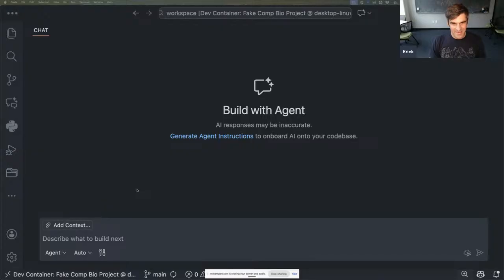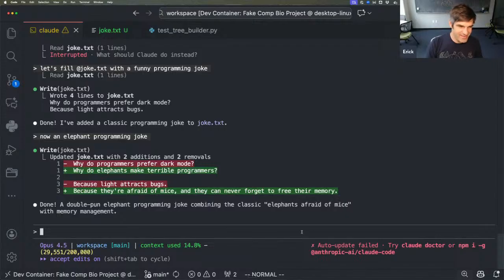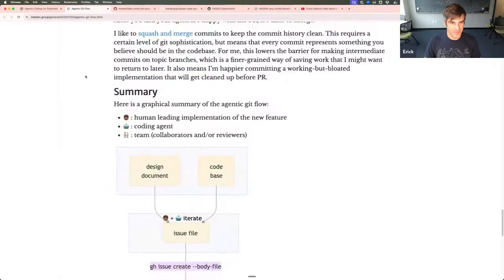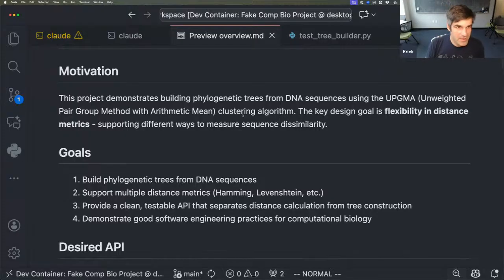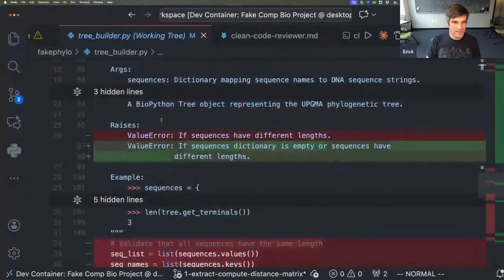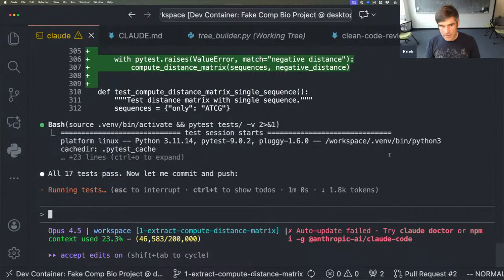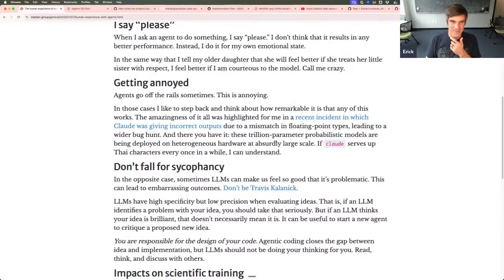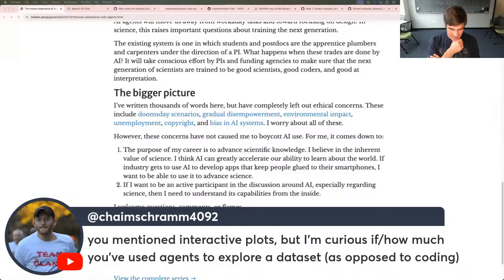Agentic Coding for Scientists (Dec 2025 edition)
How can we, as scientists, use agentic coding to do better science, faster?

In this one hour interactive tutorial workshop I will describe:

• How agents work (& why it matters)
• Git Flow with agents
• Using agents for science
• The human-agent interface

and uses as an example repository.